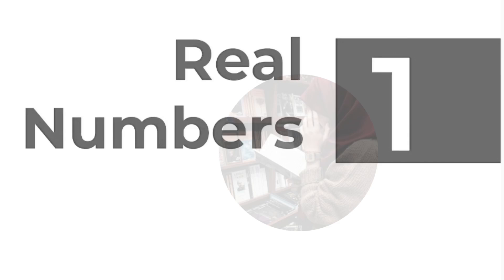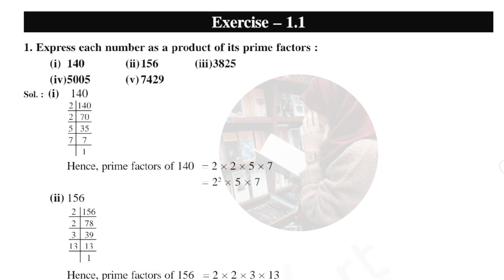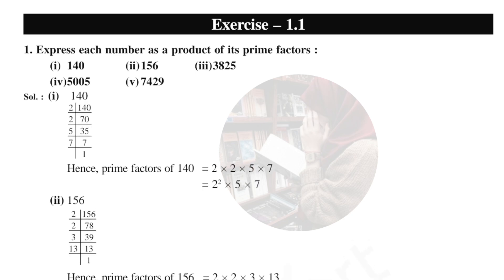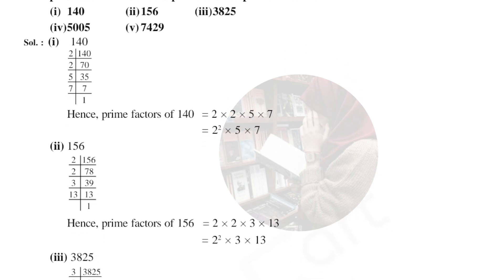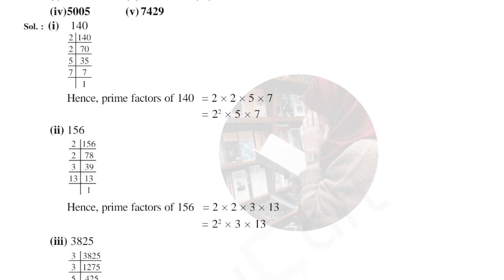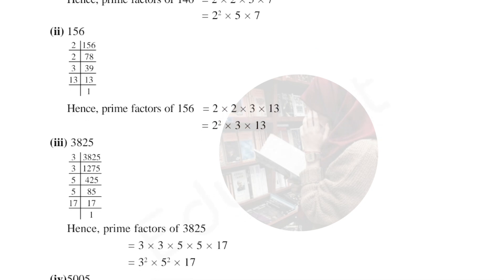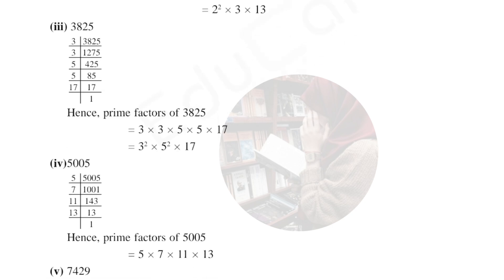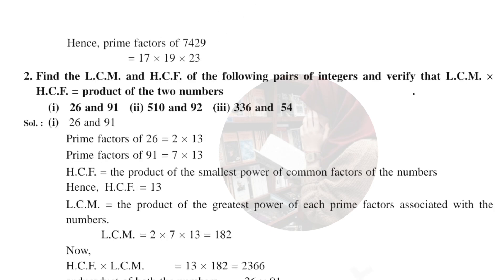10th 💯Maths Chapter-1 "REAL NUMBERS" All Exercises Solutions📝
AP 10th 💯Maths Chapter-1 "REAL NUMBERS" All Exercises Solutions📝 | 10th Maths Real Numbers Solutions